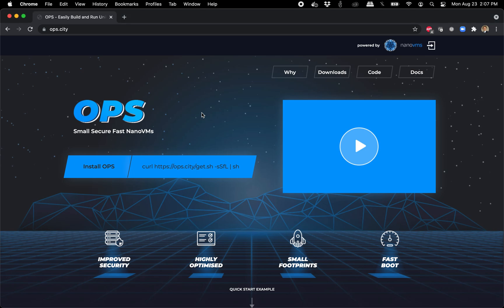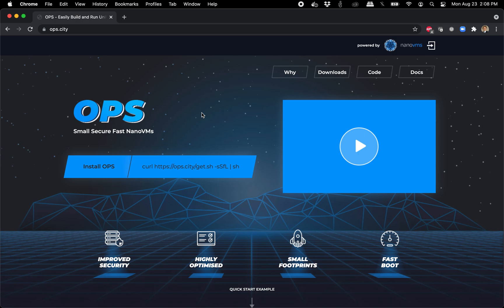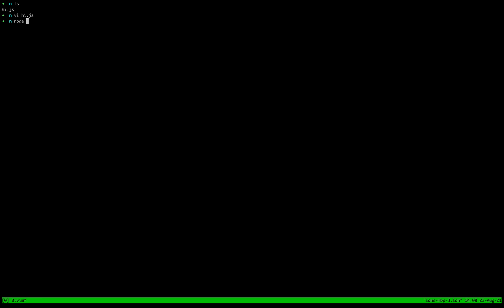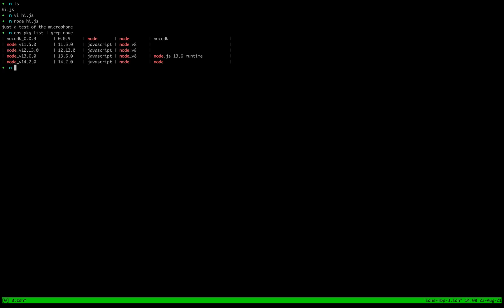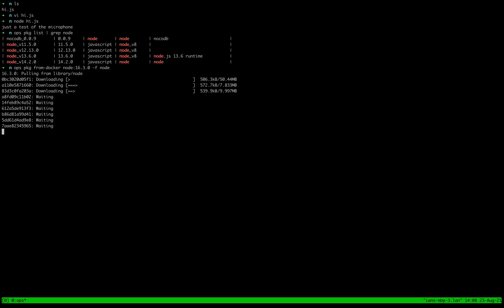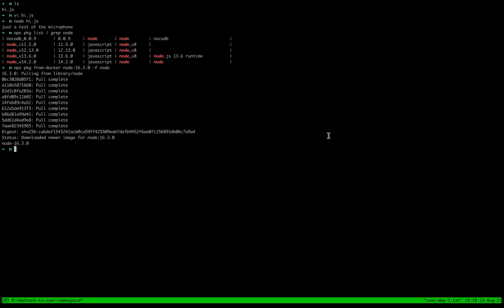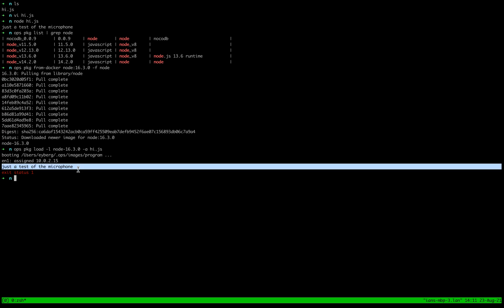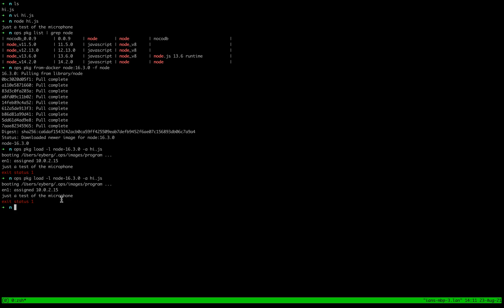Converting a Docker Image to a Nanos Unikernel Quickly and Easily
This short video shows how you can convert a docker image into a Nanos unikernel quickly and easily.

If you'd like to learn more about unikernels check out the free/open source Nanos toolchain found at: